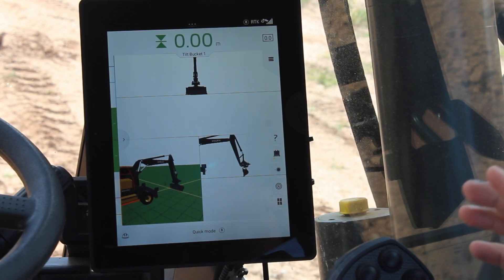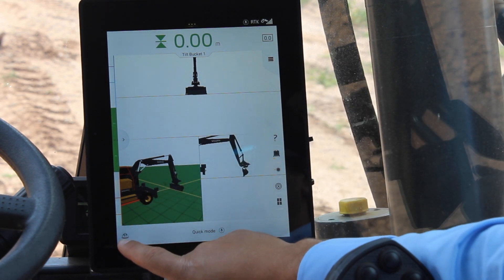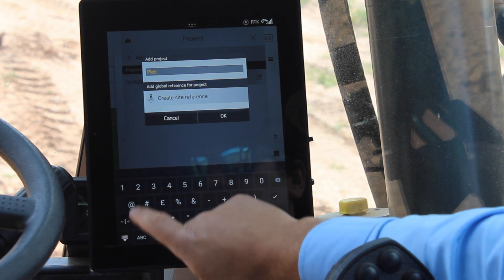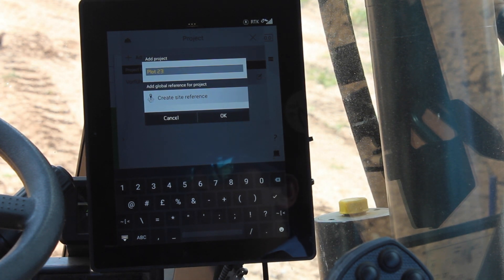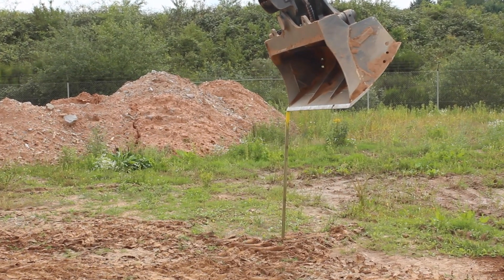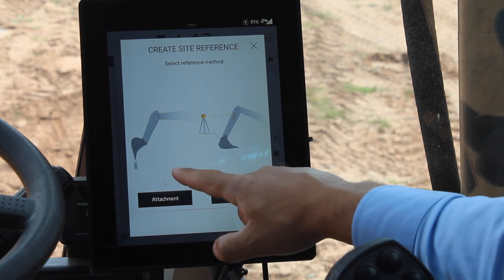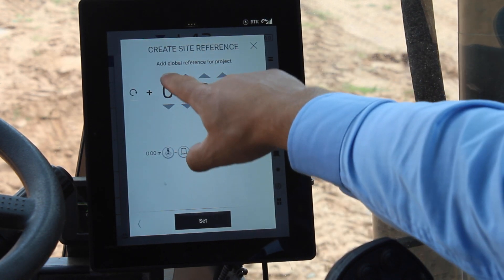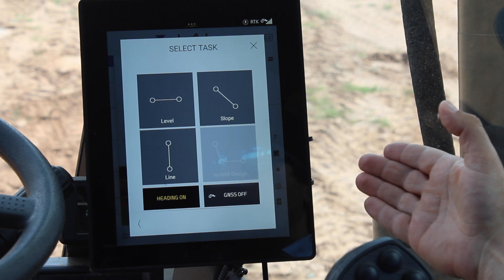Dig Assist - Creating a reference point and setting up a project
Watch and learn how to create a reference point using Dig Assist and how to set up a project.

Unlock the full potential of your Volvo excavator's productivity with Dig Assist, powered by the Volvo Co-Pilot.